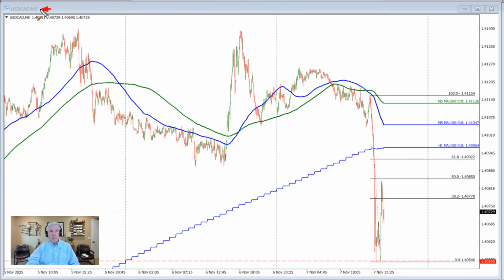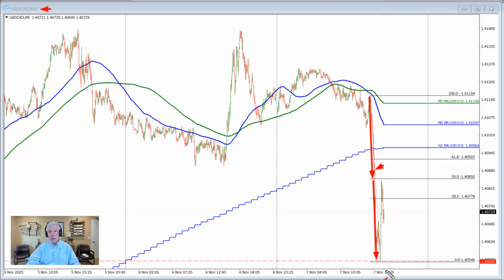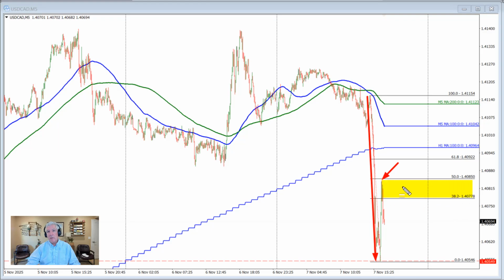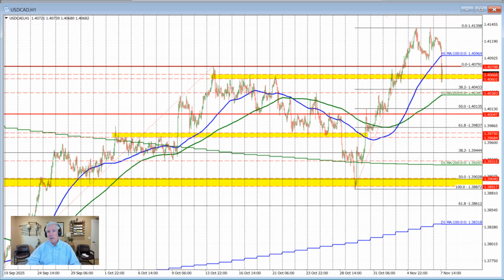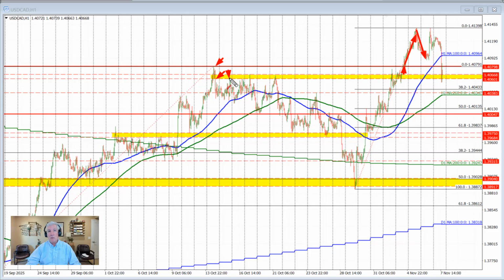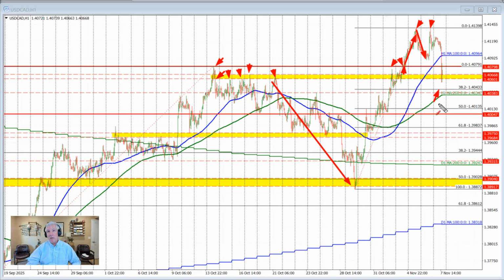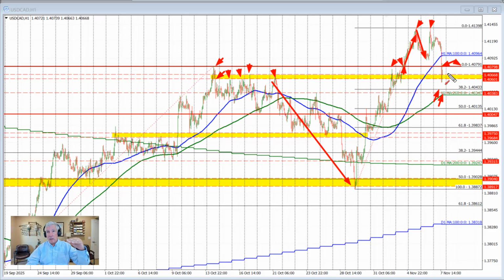USDCAD Technicals.The USDCAD moves lower after stronger jobs data but bounces. What next?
The Canadian jobs data was stronger that expectations and that sent the USDCAD to new lows going back to Tuesday's trade, but bounced higher. The  October high from October 14 at 1.4079 was broken in the process and is now close resistance for traders looking for more downside momentum.  Below that a swing area between 1.4060 to 1.4066 would be downside targets that if broken